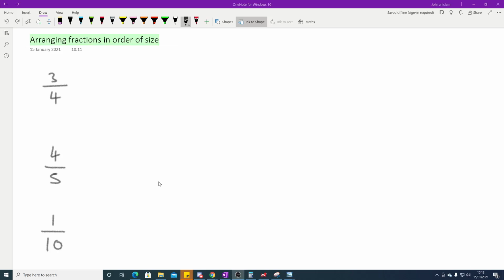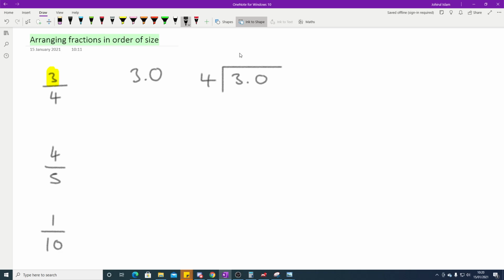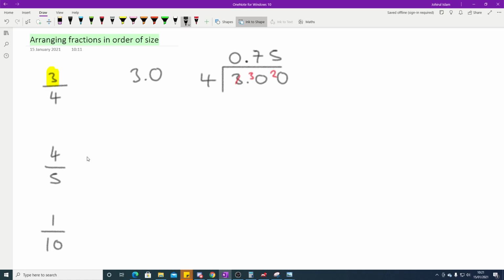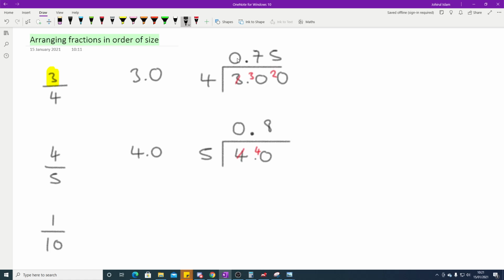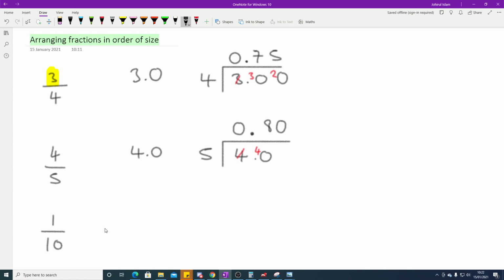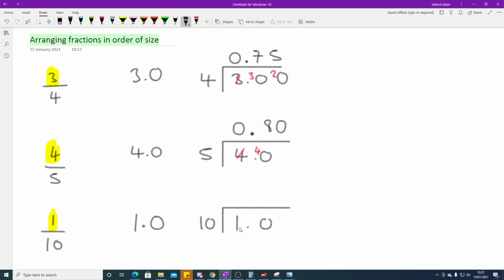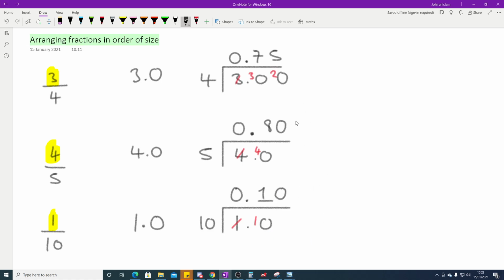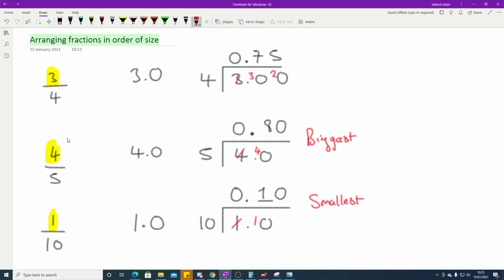Arranging Fractions in Order of Size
Tutorial on how to order fractions in order of size